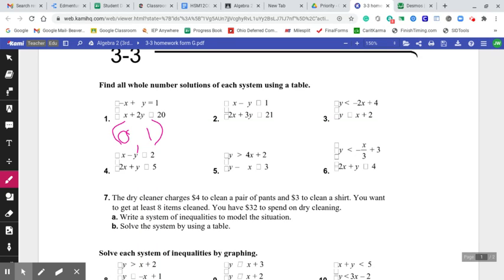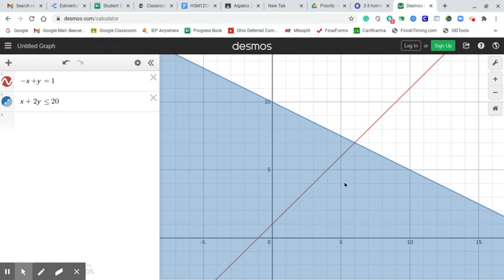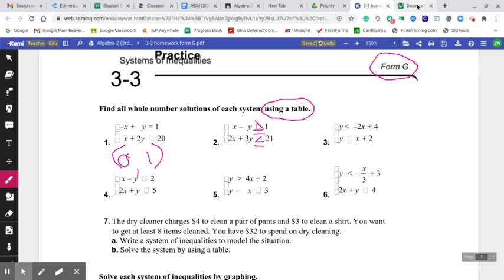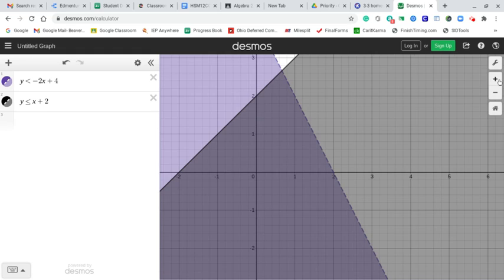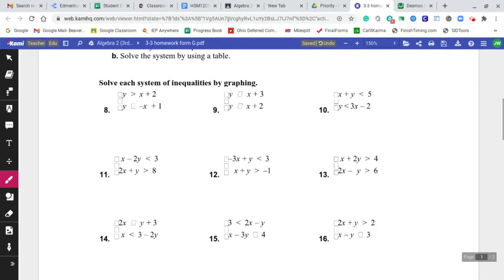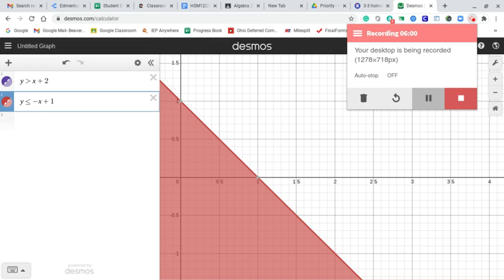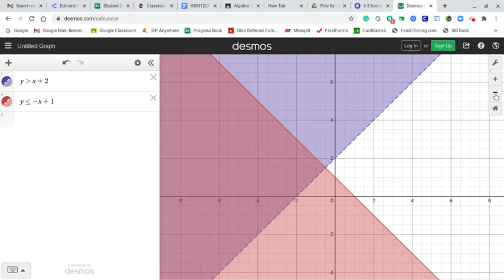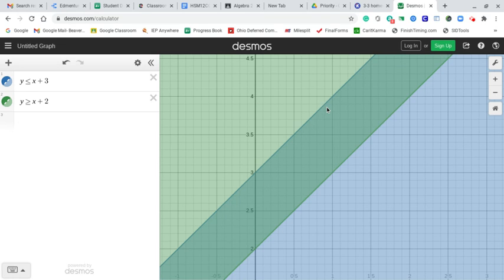3-3 homework form G